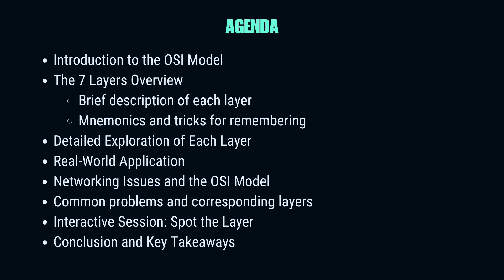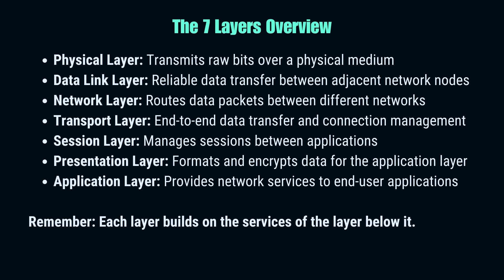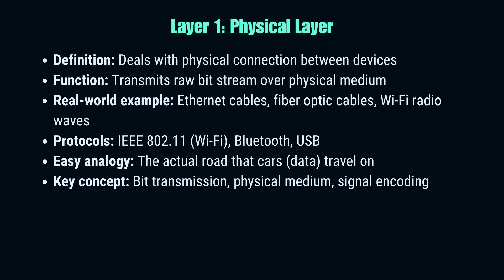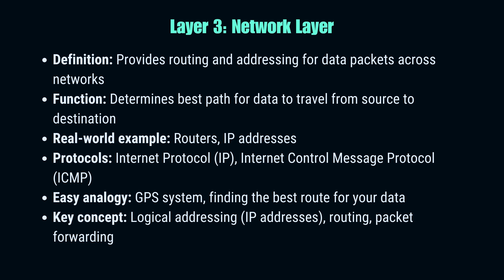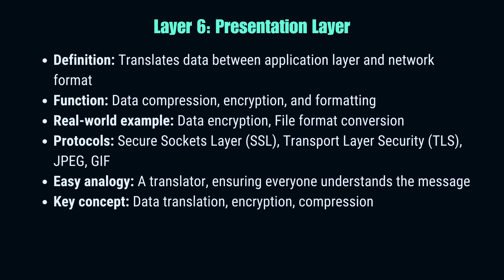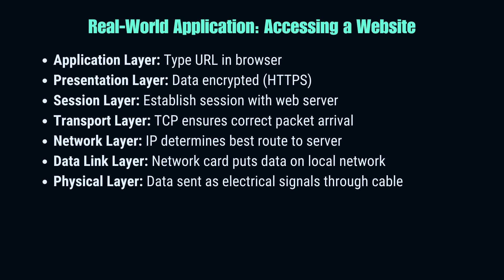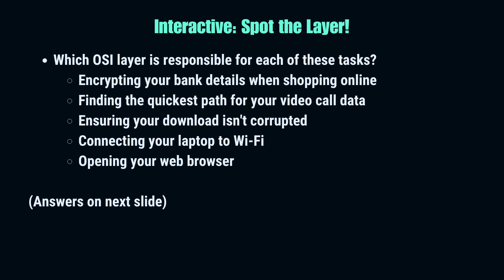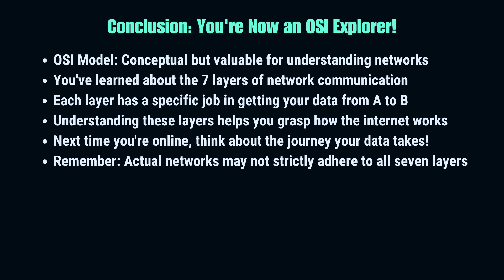OSI Model Best Explanation! Networking Basics, Real World Examples, Easy to Understand, High Quality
Struggling to understand the OSI Model? You're not alone! In this video, we'll break down the OSI Model into easy-to-digest pieces, complete with practical examples and memory tricks to help you master the seven layers like a pro.

What you’ll learn:

What is the OSI Model? - A simple explanation of why the OSI Model is crucial for understanding computer networks.
The 7 Layers of the OSI Model - A step-by-step guide to each layer, from Physical to Application, with real-world analogies that make sense.
Mnemonics and Memory Tricks - Discover fun and effective mnemonics like "Please Do Not Throw Sausage Pizza Away" to easily recall the OSI layers in order.
Layer-by-Layer Breakdown - In-depth exploration of each layer, including key functions, protocols, and examples you encounter every day.
How to Use the OSI Model for Troubleshooting - Learn how to apply the OSI Model to diagnose and fix common network issues.
Interactive Quiz - Test your knowledge and see if you can spot which layer is responsible for various networking tasks.
Why watch this video? Understanding the OSI Model is essential for anyone in IT, networking, or cybersecurity. This video will make a complex topic simple, providing you with the tools and tricks to remember the layers and apply them in real-world scenarios.

IT students and professionals
Network engineers
Tech enthusiasts
Anyone curious about how data travels across networks